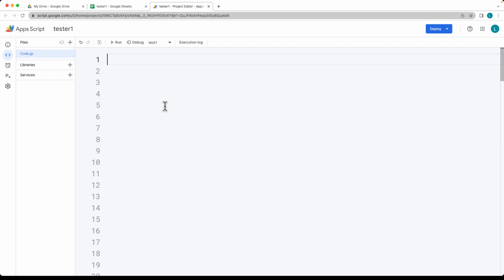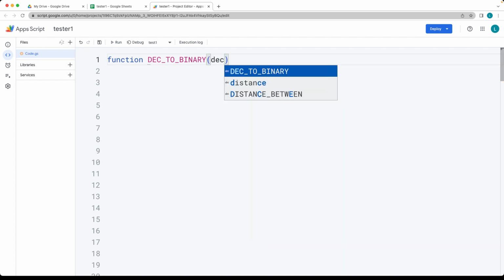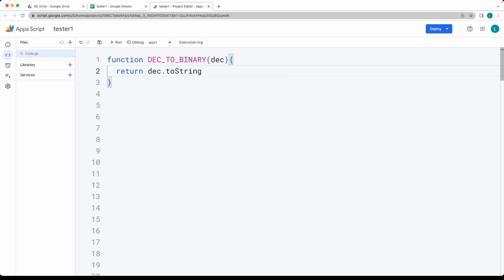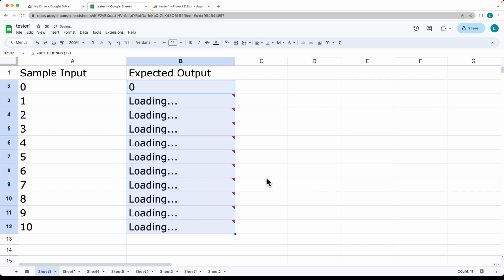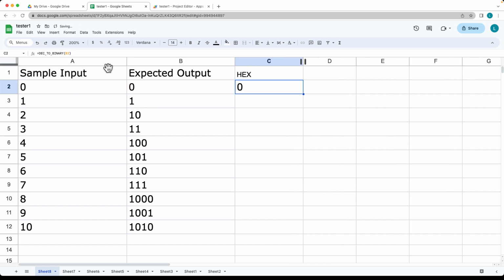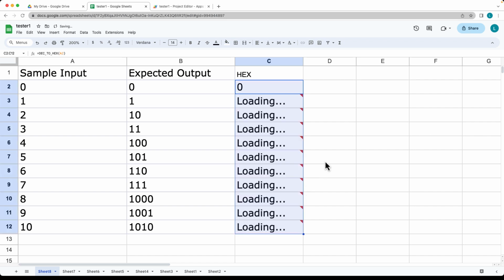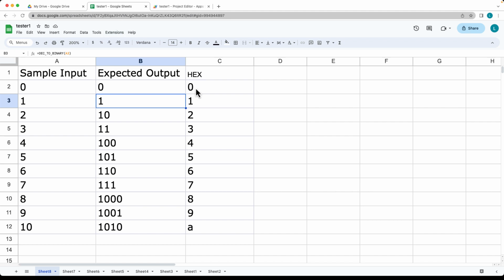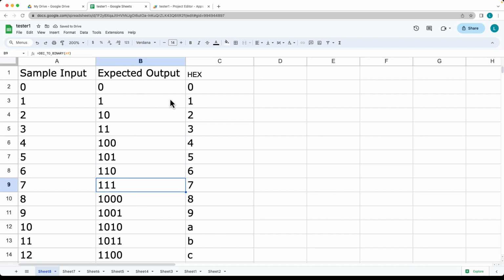Convert Decimal to Binary and Hex with Google Apps Script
The above code consists of two functions: DEC_TO_BINARY and DEC_TO_HEX. Let's break down each function and its purpose:
DEC_TO_BINARY(dec):
This function takes a decimal number dec as input and converts it to its binary representation.
The toString(2) method is called on the dec number to convert it to a string representation in base 2 (binary).
The function returns the binary representation of the decimal number as a string.
In summary, the DEC_TO_BINARY function converts a decimal number to its binary representation.
DEC_TO_HEX(dec):
This function takes a decimal number dec as input and converts it to its hexadecimal representation.
The toString(16) method is called on the dec number to convert it to a string representation in base 16 (hexadecimal).
The function returns the hexadecimal representation of the decimal number as a string.
In summary, the DEC_TO_HEX function converts a decimal number to its hexadecimal representation.
These functions provide a convenient way to convert decimal numbers to binary and hexadecimal representations using the built-in toString method in JavaScript.